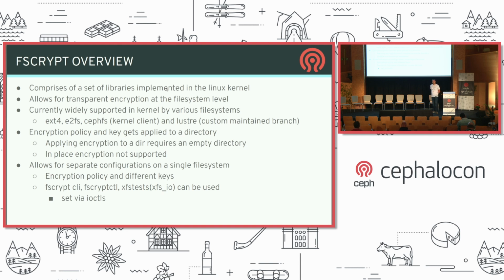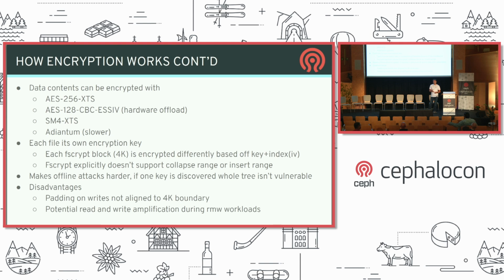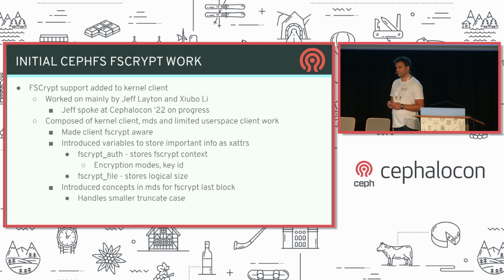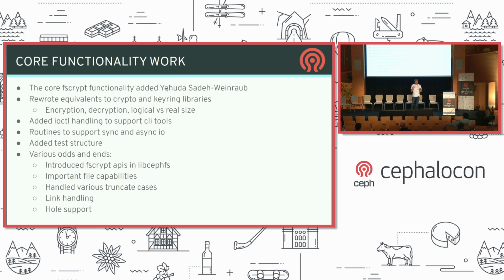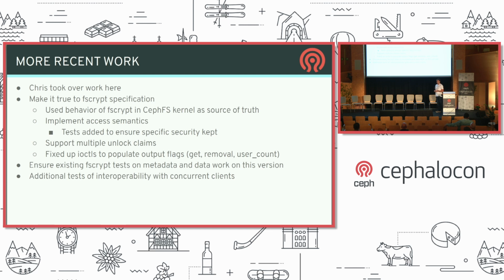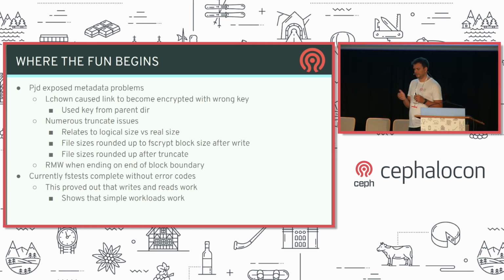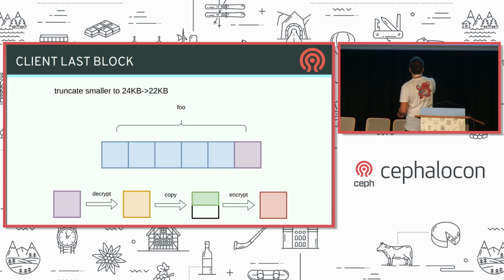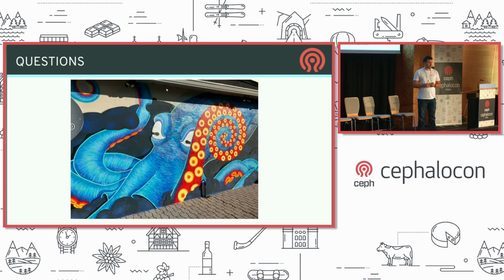Bringing fscrypt Encryption to CephFS Userspace - Christopher Hoffman, IBM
The Linux kernel provides support for fscrypt encryption to a variety of filesystems. These include kernel based file systems such as CephFS and ext4. The speaker will discuss the journey of bringing fscrypt support to libcephfs and ceph-fuse. This support of fscrypt in CephFS userspace will be the first major implementation outside the kernel. To introduce the audience to fscrypt, an overview is provided. Then the motivation for this new capability and current status is discussed. Finally examples will be shown of how the feature can be used.